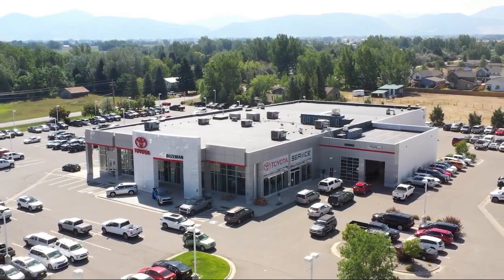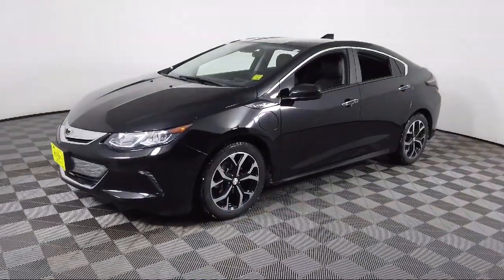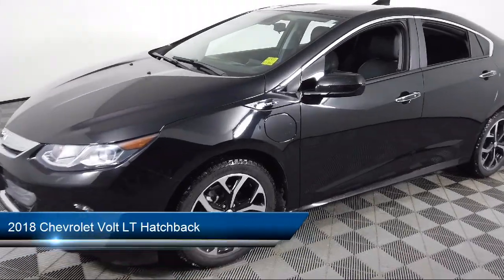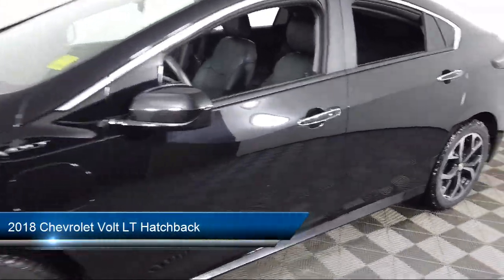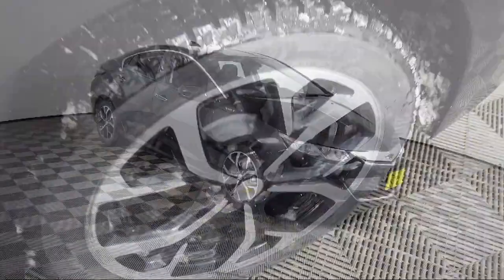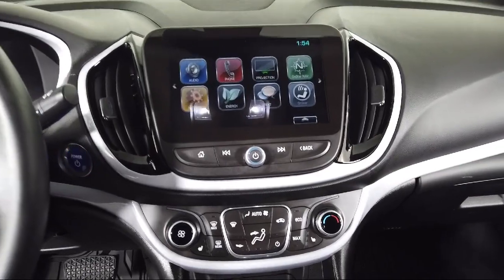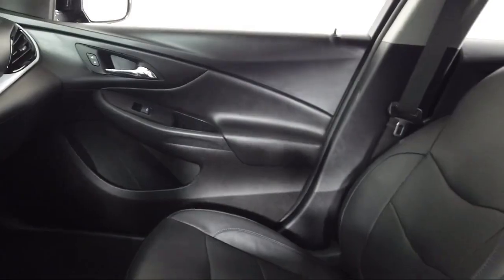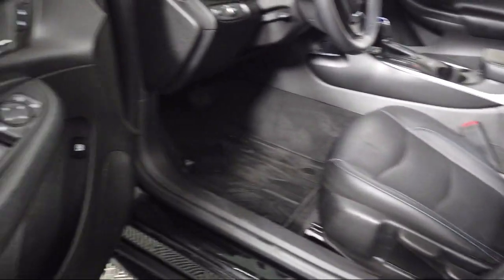2018 Chevrolet Volt LT Hatchback Bozeman Belgrade Big Sky Livingston Butte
2018 Chevrolet Volt LT Hatchback Stock Number: C08043 Vin:1G1RC6S5XJU118716.